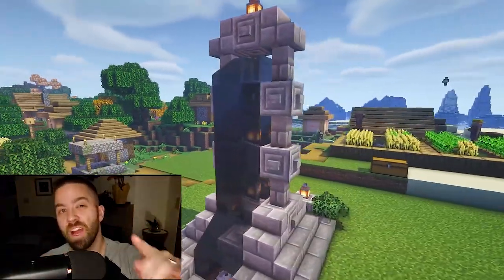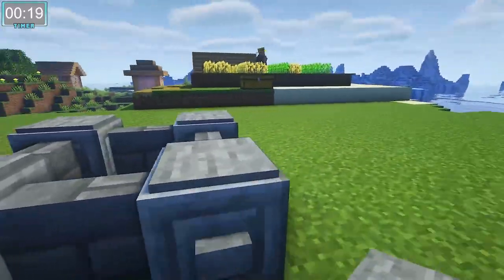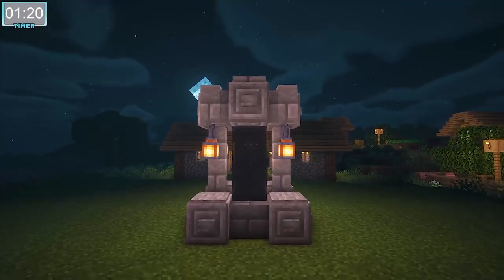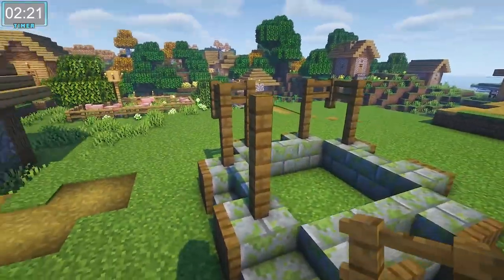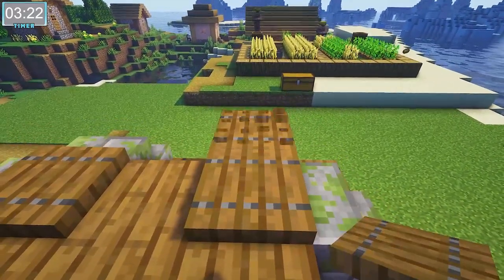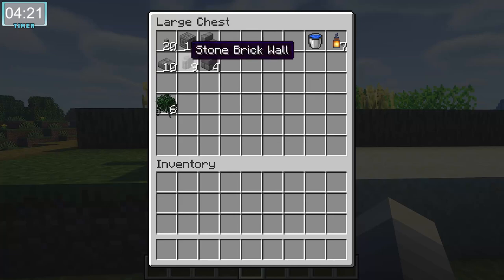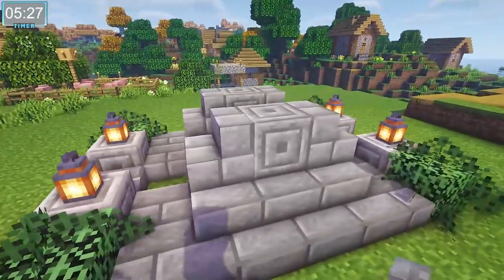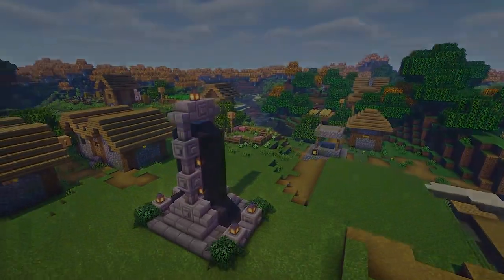Minecraft Tutorial | 3 EASY Fountains | 1.16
In this Minecraft Tutorial video, I'm going to show you how to build 3 Easy Fountains in 10 Minutes or Less. With these Fountains you can make any of your village projects look that much better in just minutes of work.

Game Info

Credits